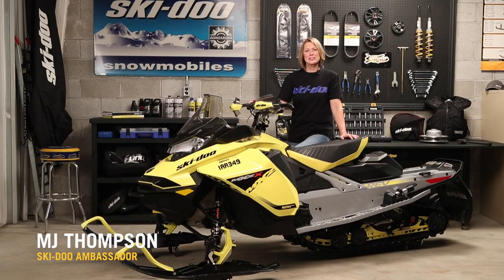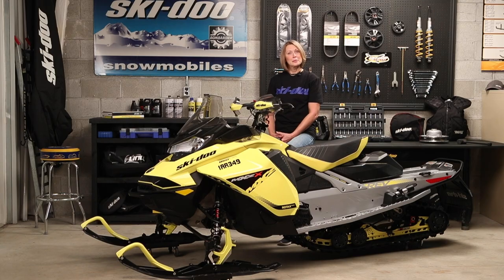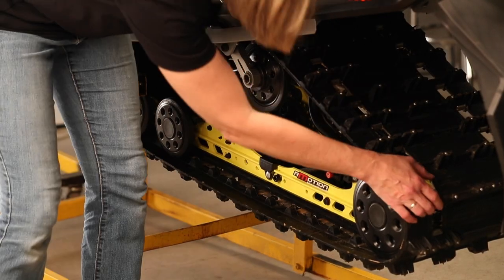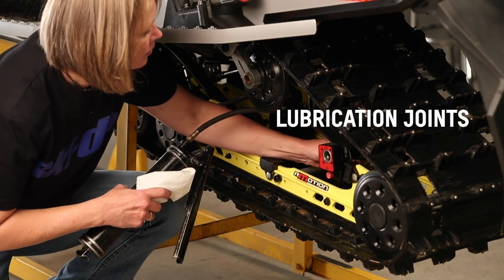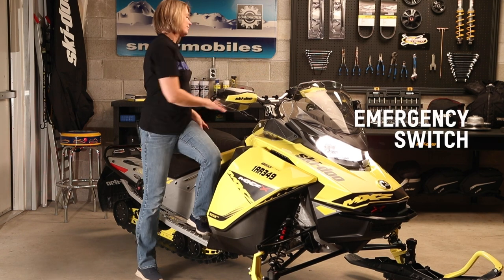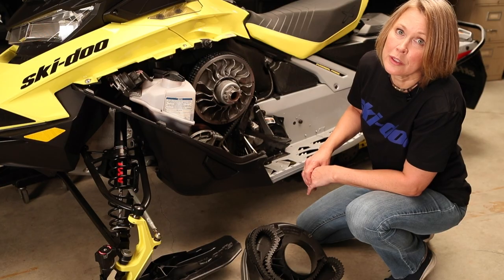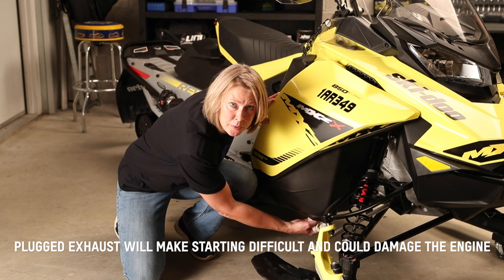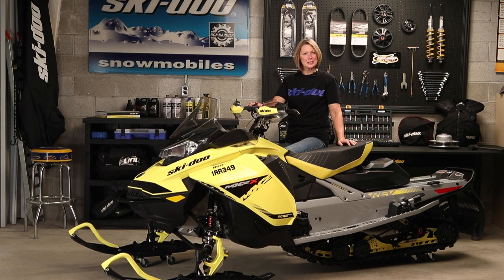How to Prepare Your Trail Snowmobile for the Season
Pre-season trail sled preparation sessions in the garage are a great way to get an early taste of that Ski-Doo feeling. It’s also the best way to ensure your snowmobile is ready to go for a full season of chasing that same feeling as soon as the snow flies. These pre-season sled tips from Ski-Doo Ambassador and sled expert MJ Thompson will help you through a few simple steps to get your ride ready to go for the season.

This process is also outlined in your Ski-Doo Operator’s Manual, and your local Ski-Doo dealer is always standing by to help if you run into any questions or aren’t quite comfortable performing any of these items yourself. We can’t wait to get you out on the snow!